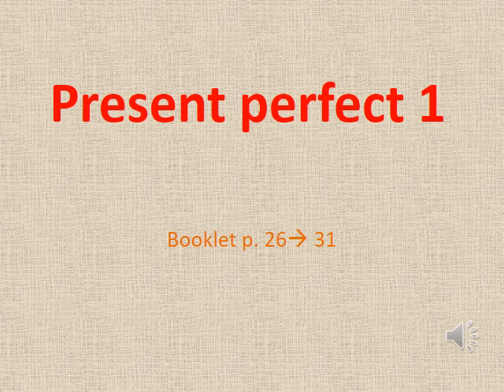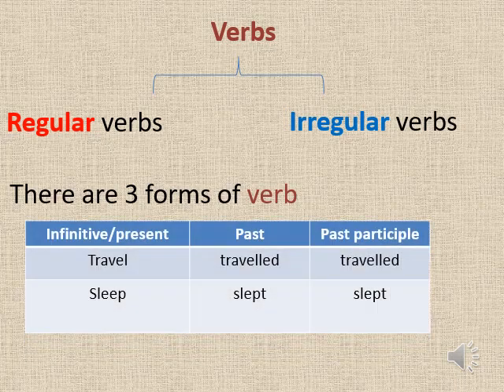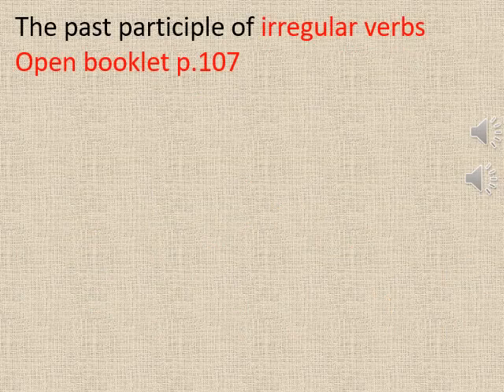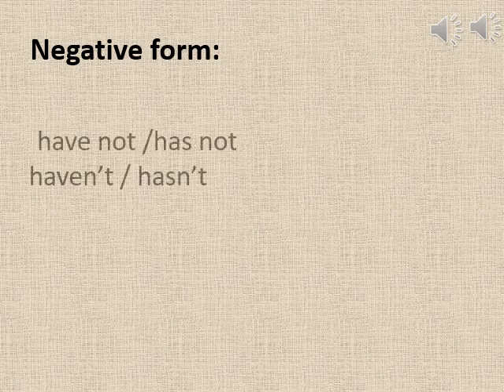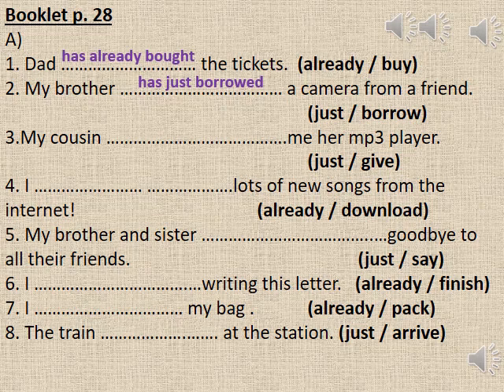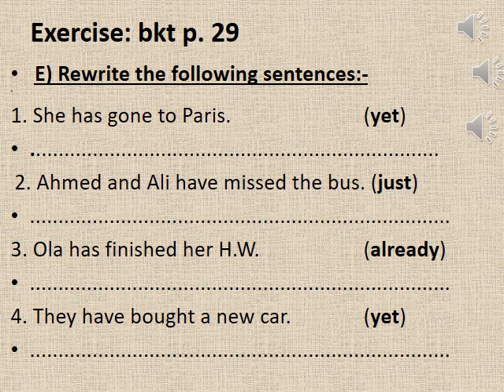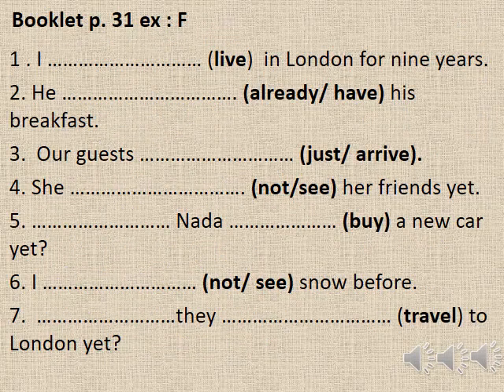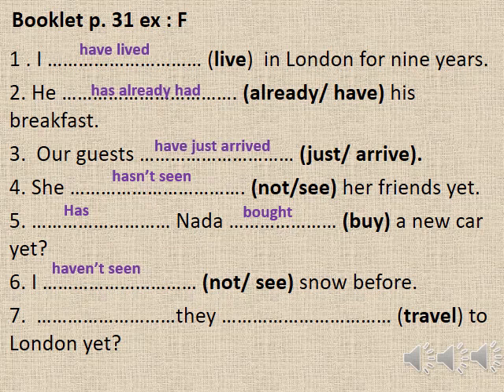Prim 4 English Present perfect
Prim 4 English
Present perfect